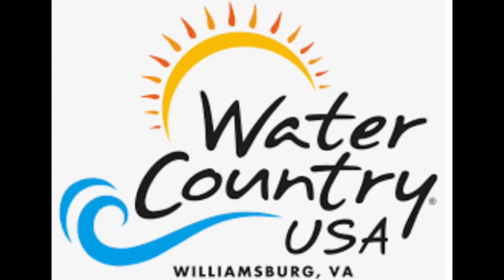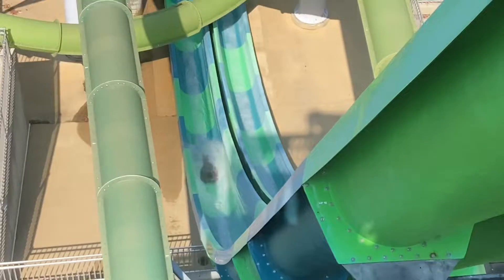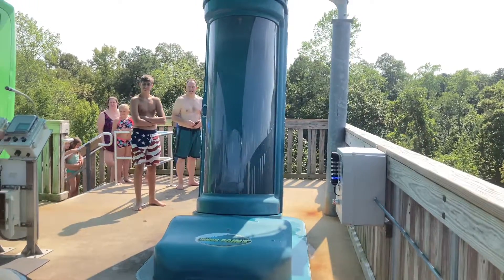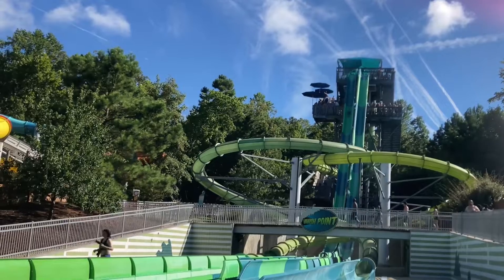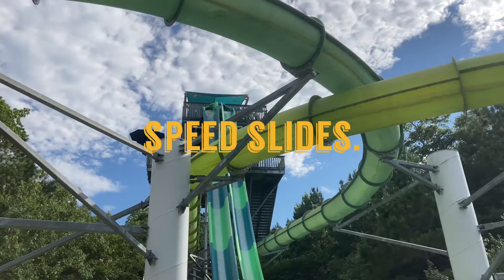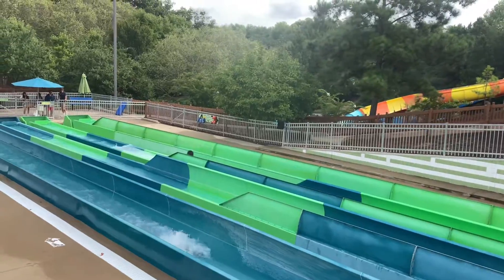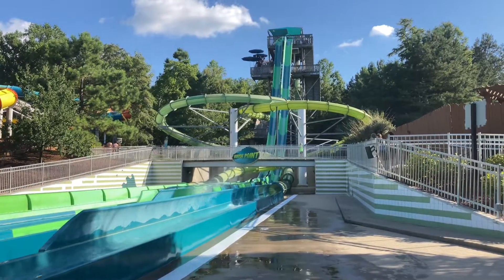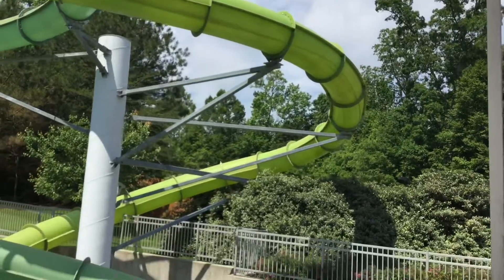Vanish Point Review - These slides are crazy!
I finally made a waterslide review! Vanish Point is a ProSlide SkyBOX Waterslide Complex that consists of 2 speed slides and 2 drop slides bringing you incredible thrills from 75 feet (about 23 meters) up! What waterslide should I review next?